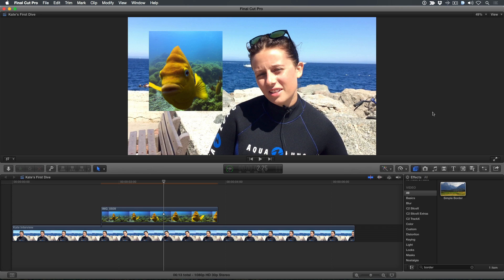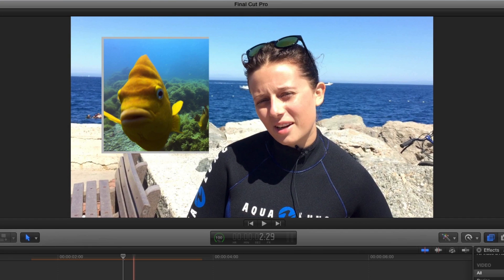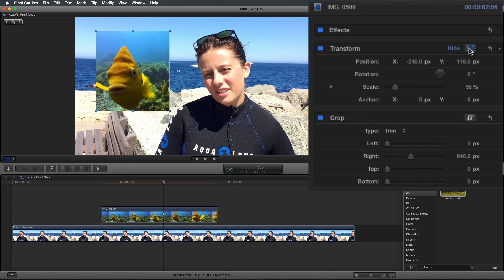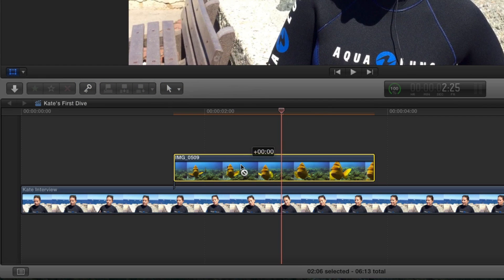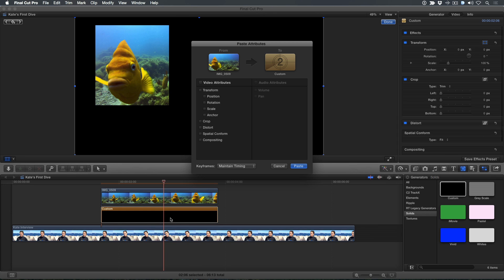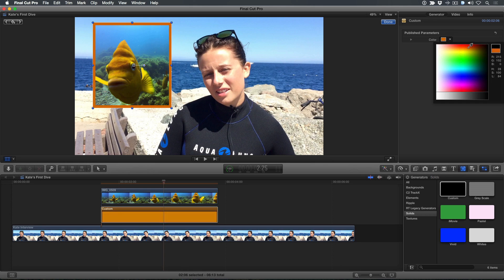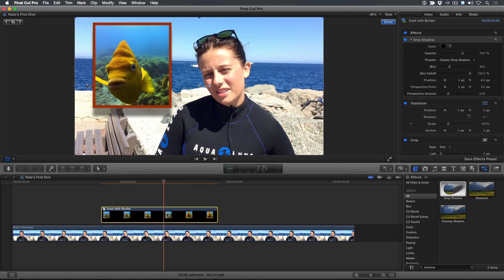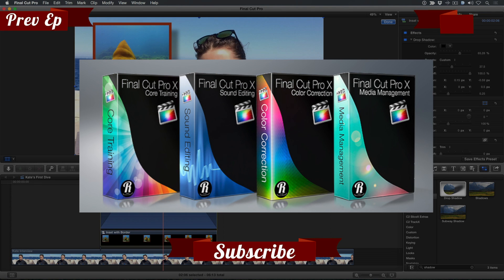Final Cut Pro X in Under 5 Minutes: Creating Insets with Borders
Have you ever tried adding a border to a inset image, only to find out that the border effect doesn't work with your image? In this episode of Final Cut Pro X in Under 5 Minutes, Steve will show you a great trick for creating borders that will really make your inset images pop.